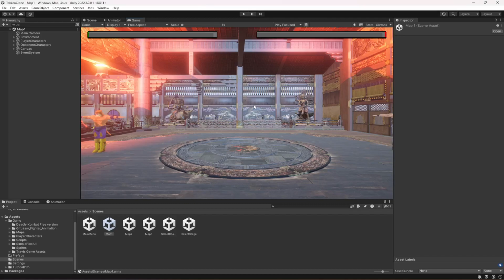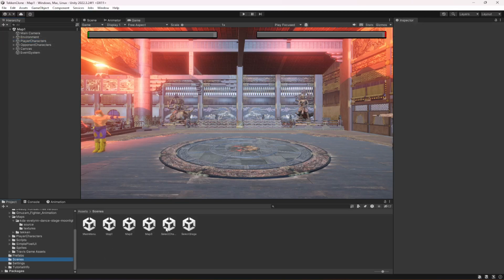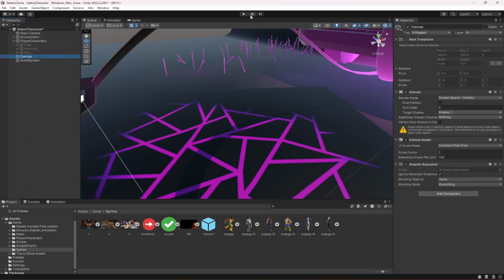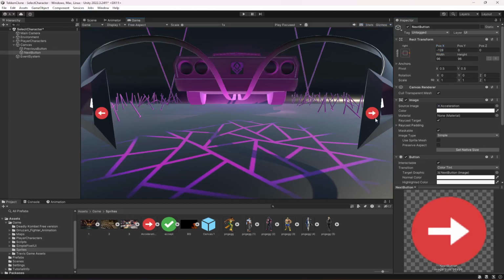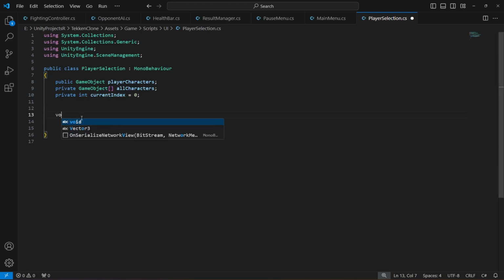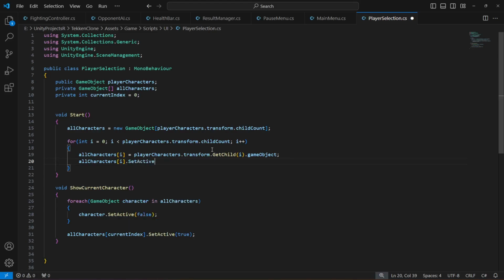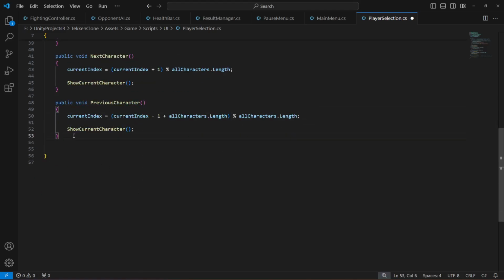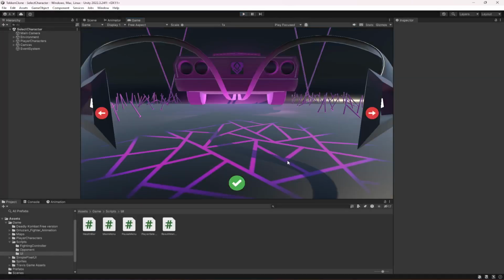Multiple Character Character System using PlayerPrefs in Unity Tutorial | Tekken Fighting Game Clone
This is 100% FREE COURSE. This is tutorial 24. In this course you will learn and build Tekken 8 Game Clone using Unity Game Engine. This is step by step unity 3d game development course.